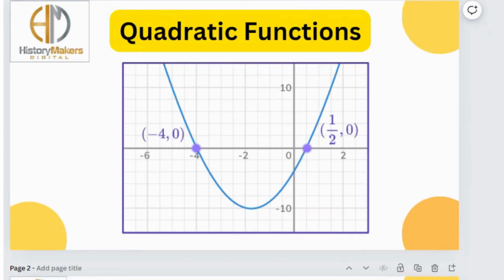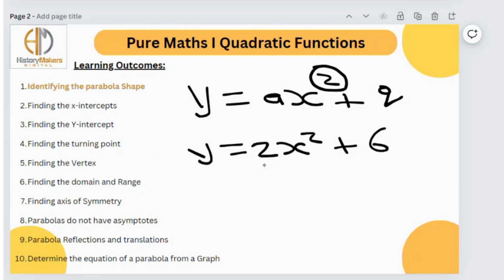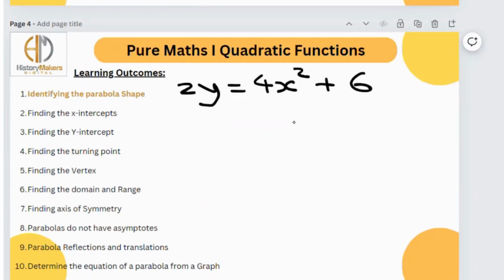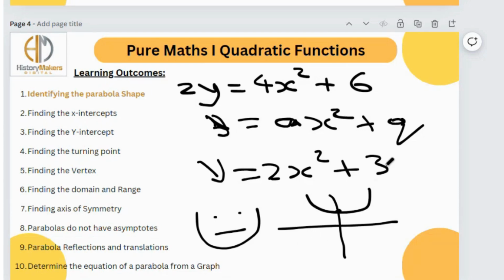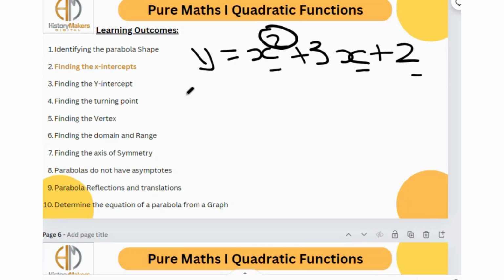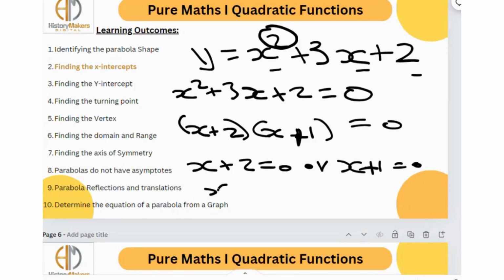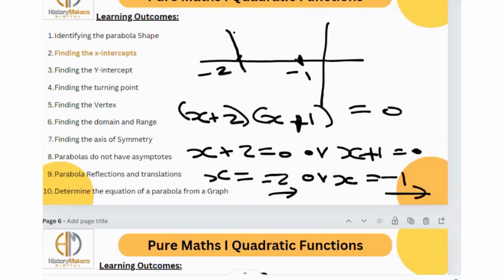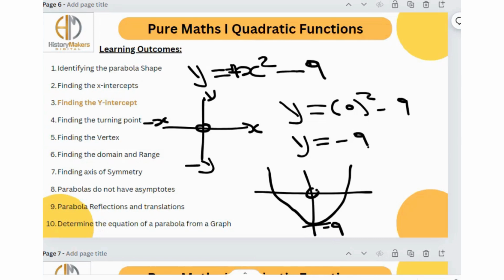Pure Maths I Quadratic Functions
Quadratic Functions: The U-Shaped Story
Quadratic functions, often nicknamed "parabolas," describe U-shaped or upside-down U-shaped curves. They play a vital role in various mathematical models. Let's delve into their world!

I. The Equation Behind the Curve

The general equation for a quadratic function is:

y = ax^2 + bx + c (where a ≠ 0)

a: This is the leading coefficient. It affects the overall shape of the parabola.
Positive a: Opens upwards (∪)
Negative a: Opens downwards (∩)
The bigger the absolute value of a, the "wider" or "narrower" the parabola becomes.
b: This is the linear coefficient. It affects the horizontal position of the axis of symmetry (the middle line of the U).
c: This is the y-intercept. It represents the point where the parabola intersects the y-axis (when x = 0).
II. Understanding the Shape

Vertex: The vertex is the turning point of the parabola. It can be a minimum point (downward facing parabola) or a maximum point (upward facing parabola).
Axis of Symmetry: This is the vertical line that divides the parabola into two symmetrical halves.
Domain and Range: The domain of a quadratic function is usually all real numbers. The range depends on whether the parabola opens upwards (range: y ≥ minimum value) or downwards (range: y ≤ maximum value).
III. Key Features and Working with Quadratics:

Factoring: Some quadratic expressions can be factored into linear expressions (y = (x + a)(x + b)). This helps us find the x-intercepts (where the parabola crosses the x-axis).
Quadratic Formula: This formula helps solve for the x-intercepts of any quadratic function, even if it cannot be factored easily.
Applications: Quadratic functions model various real-world phenomena, like the trajectory of a projectile or the profit earned by a company depending on production costs.
IV. Examples

Identifying a Quadratic Function: y = 2x^2 - 5x + 1 (This is a quadratic function because the highest exponent of x is 2).
Graphing: Consider y = -x^2 + 4 (This has a negative leading coefficient, so the parabola opens downwards. The y-intercept is 4).
Finding the Vertex: Given y = 3x^2 - 12x + 4, the vertex can be found using various methods (completing the square or using formulas).
V. Remember:

Quadratic functions are powerful tools for modeling curved relationships.
Understanding the role of a, b, and c is crucial for analyzing their behavior.
By mastering factoring and the quadratic formula, you can solve problems involving these functions effectively.
Further Exploration: As you progress in math, you'll encounter more advanced topics related to quadratic functions, such as completing the square and transforming quadratic expressions.

Worked Examples: Quadratic Functions

1. Analyzing the Shape (Given Equation):

The equation of a quadratic function is given: y = -2x^2 + 4x - 3

Leading coefficient (a): a = -2 (negative). This means the parabola opens downwards (∩).
The absolute value of a (2) is relatively small, so the parabola will be wider than a parabola with a much larger absolute value for a.
2. Finding the Axis of Symmetry (Given Graph):

The graph of a quadratic function is shown. It's a downward-facing parabola.

Since the parabola is symmetrical, the axis of symmetry is the vertical line that exactly divides the middle of the U-shape.
By analyzing the graph, you can estimate the axis of symmetry to be somewhere around x = 2.
3. Solving for X-Intercepts (Factoring):

We are given the equation: y = x^2 - 4x + 4

Try to factor the expression. In this case, it factors into (x - 2)(x - 2).
Setting each factor equal to zero, we get x - 2 = 0 (repeated twice).
Therefore, the x-intercepts (where the parabola crosses the x-axis) are x = 2 (repeated). This is because the expression has a double root at x = 2.
4. Finding the Vertex (Using the Formula):

The function is given: y = -3x^2 + 6x + 1

We need to find the vertex's coordinates (x-value, y-value).
The vertex formula for a quadratic function y = ax^2 + bx + c is x = (-b) / (2a).
Here, x = (-6) / (2 * -3) = 1.
Substitute x = 1 back into the original equation to find the corresponding y-value (y at the vertex).
y = -3(1)^2 + 6(1) + 1 = 4.
Therefore, the vertex is located at (1, 4).
5. Application: Projectile Motion

A ball is thrown upwards. Its height (h) in meters after t seconds is modeled by the function h(t) = -4.9t^2 + 39.2t.

This is a quadratic function because the highest exponent of t is 2.
The negative leading coefficient (-4.9) indicates the path is a downward-facing parabola (the ball eventually falls).
We can use this function to find the maximum height of the ball (the vertex) by analyzing the range (when h(t) is maximum).